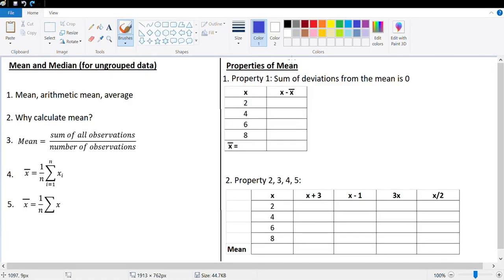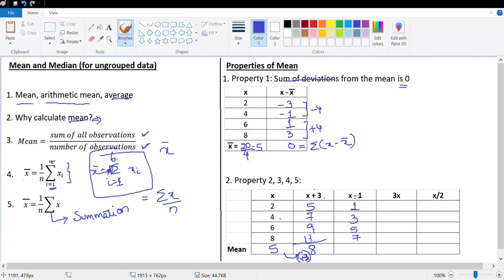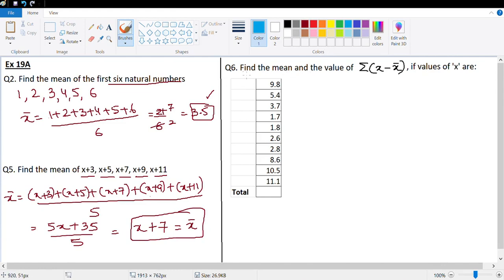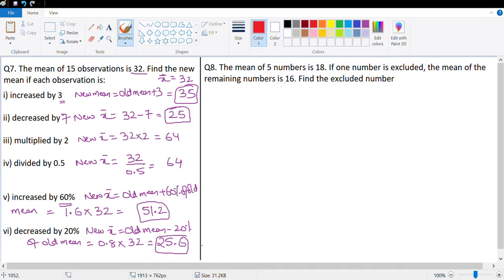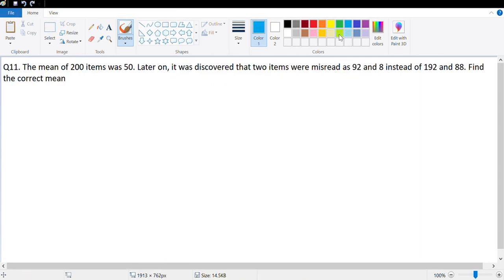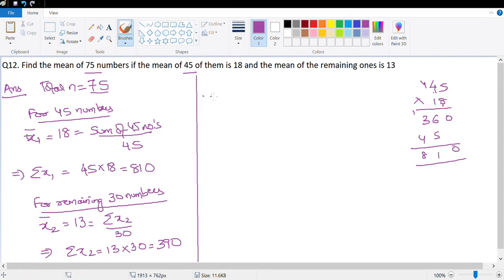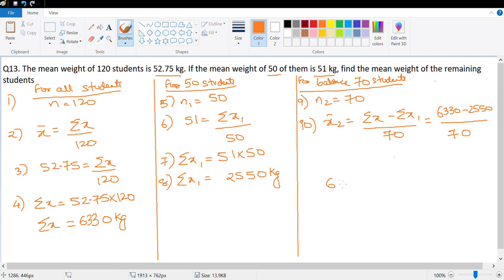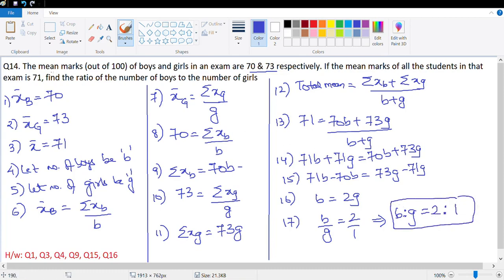Class 9 Mean and Median Ex 19A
Mean and Median, Ex 19A
Q2, Q5, Q6, Q7, Q8, Q10, Q11, Q12, Q13, Q14